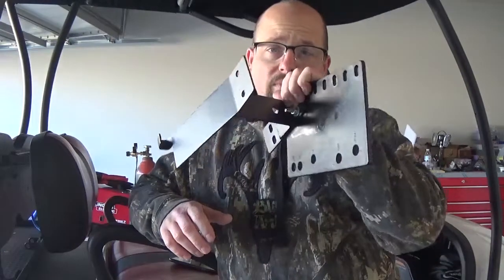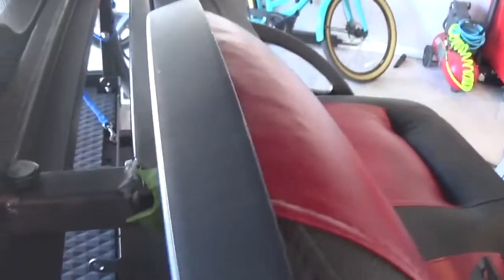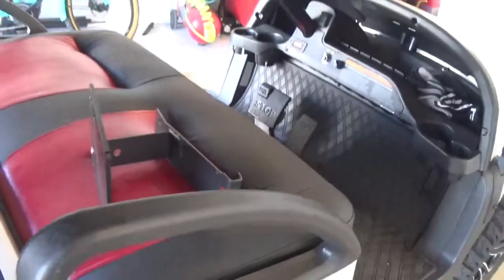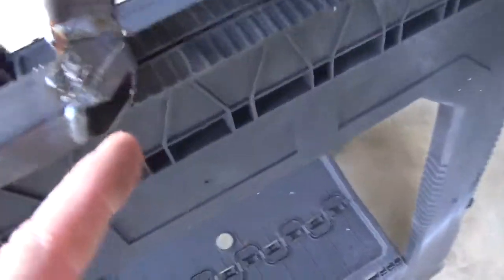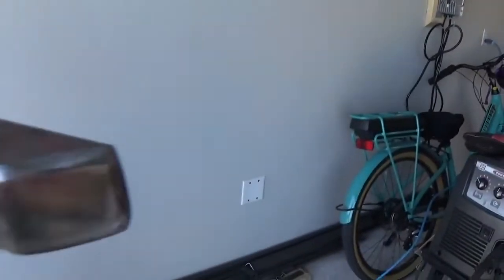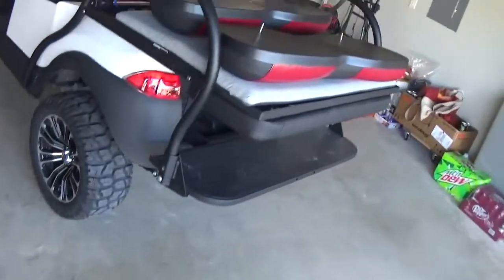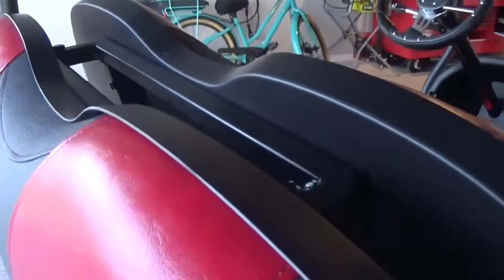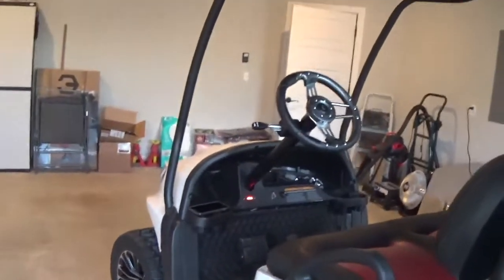The brackets for my golf cart rear seat are JUNK... So I made my own!!!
I did not like the rear seat brackets that came with my rear seat kit...so I fabricated my own with 1 inch square tube.